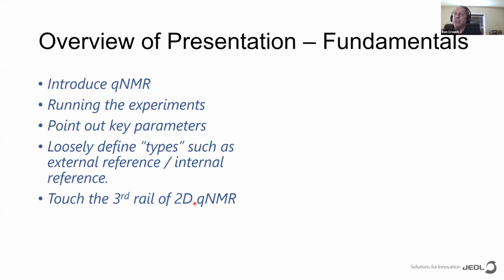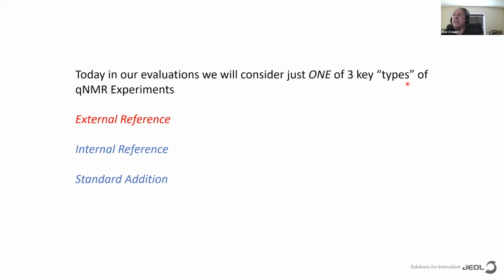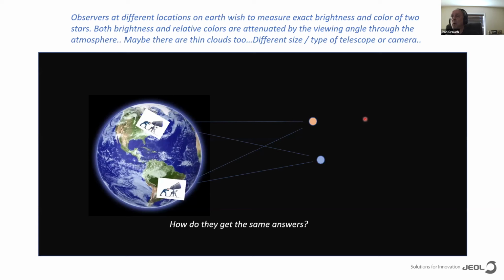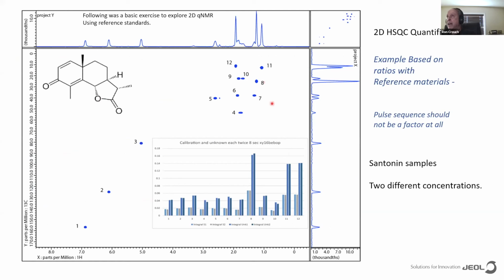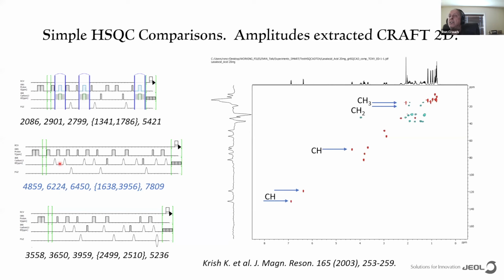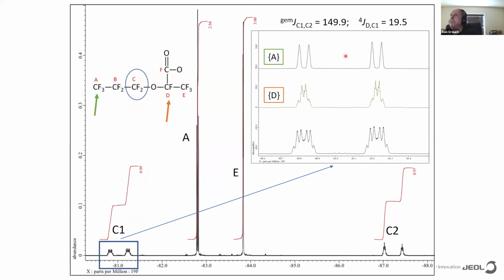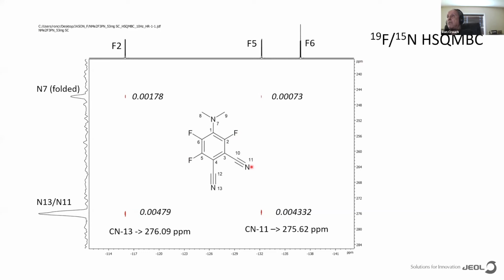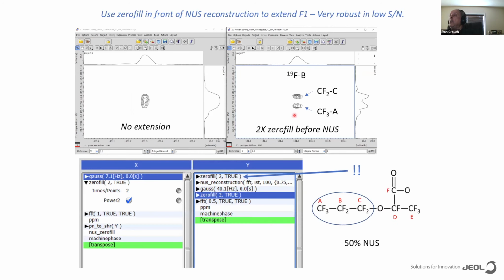SMART Symposium: Ron Crouch - Fun ways to use qNMR to Evaluate NMR Experiment Design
Ron Crouch presents at the 2021 SMART: NMR Spectroscopy Symposium. Hosted by Magnetic Resonance in Chemistry and the Department of Chemistry at the University of Toronto